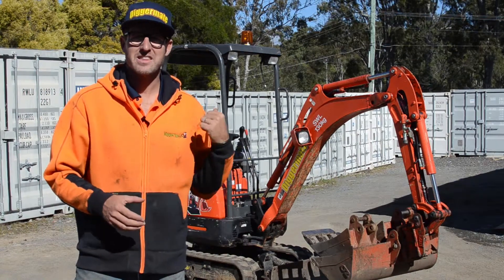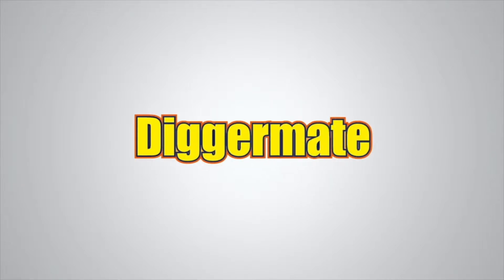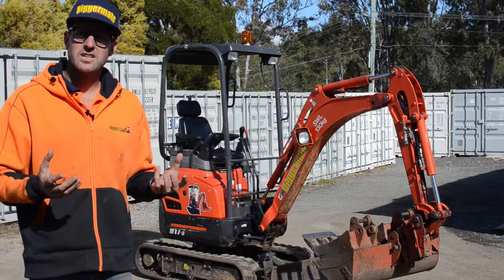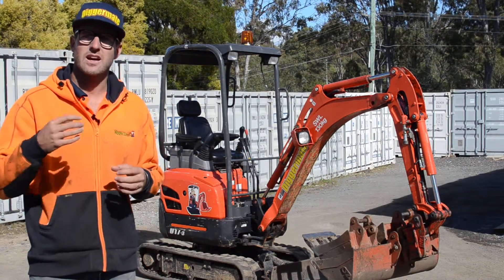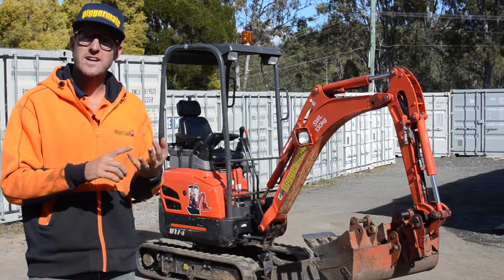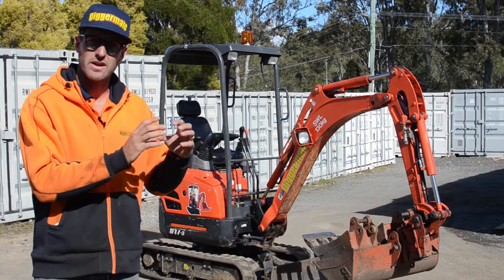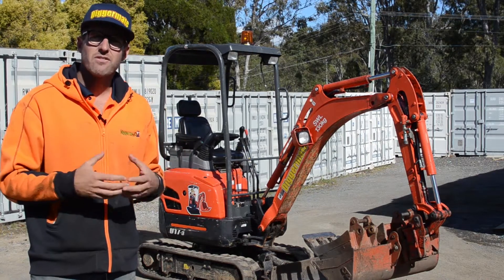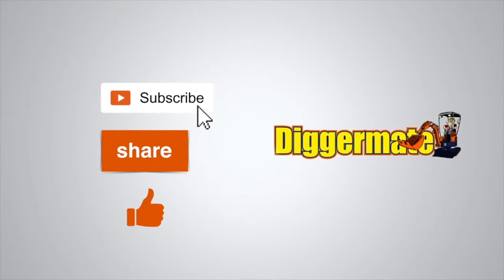Mini Excavator Hire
The Mini Excavator is the most popular excavator for tight access earth moving jobs and domestic work around residential blocks. Here Mick Watkins talks us through the specs on this machine

About Diggermate Franchising:

Diggermate’s franchisees hire out tight access earthmoving equipment. The franchisor aids in this by working closely with each franchisee, ensuring they are equipped with a self-support structure that allows them to be successful across all aspects of the business. This includes a core focus on marketing, profit, and customer brand experience.